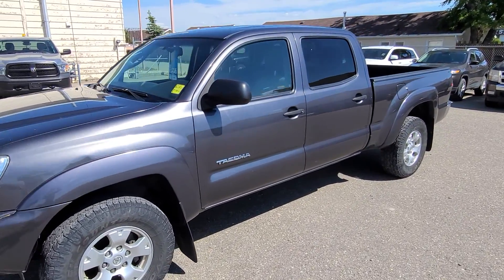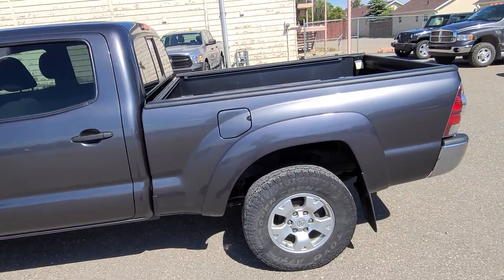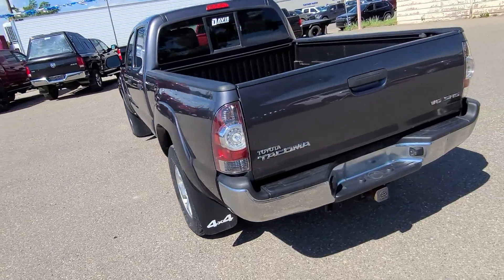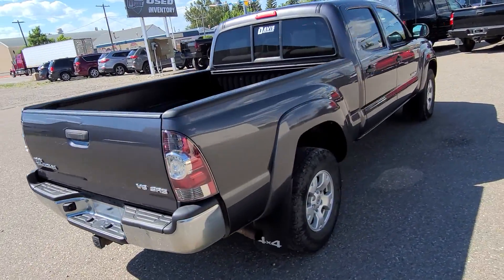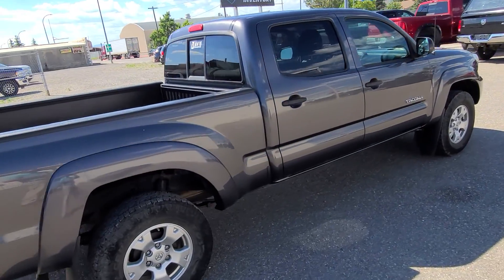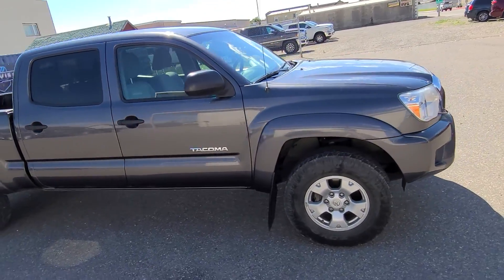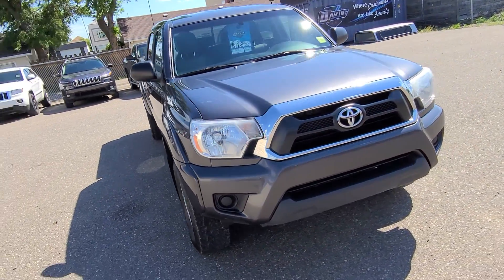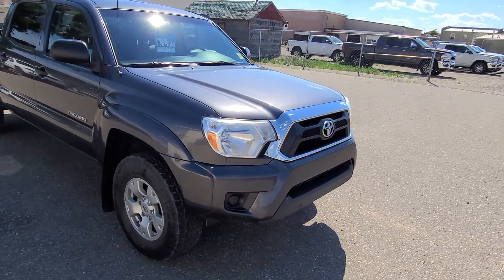2013 Toyota Tacoma SR5